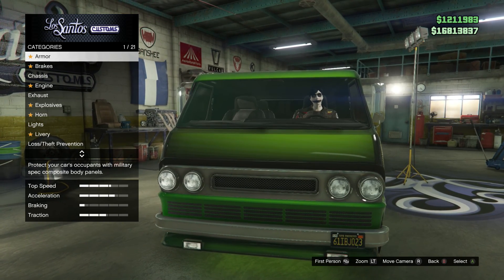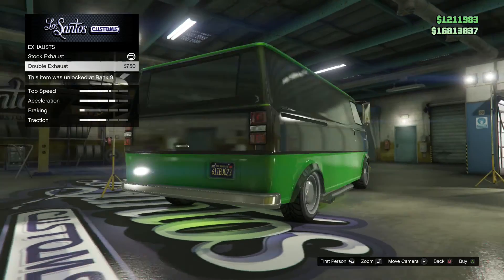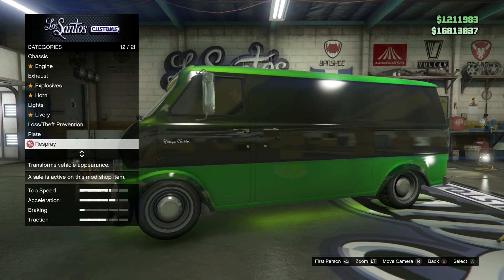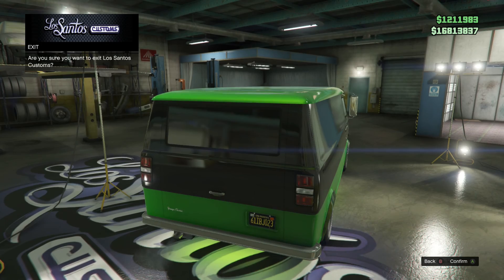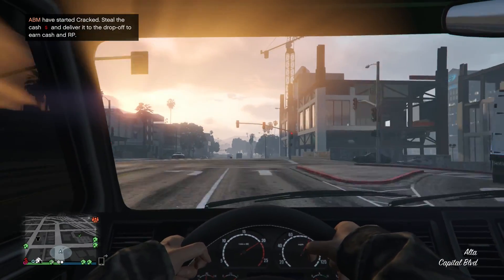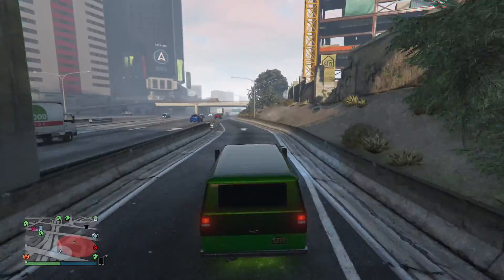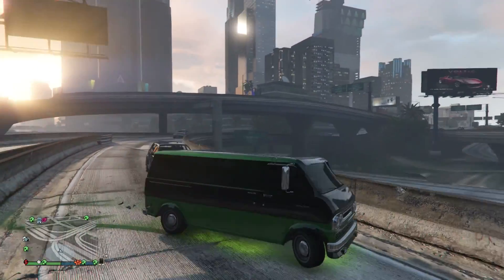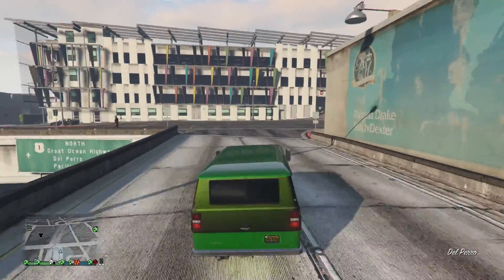Custom Bravado Youga Classic Options & Test - GtaV - Biker Dlc